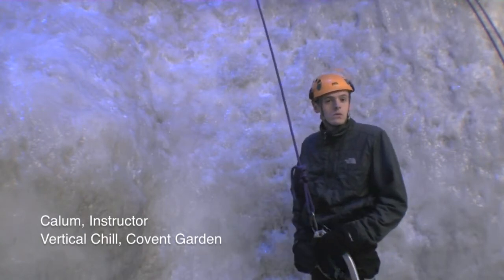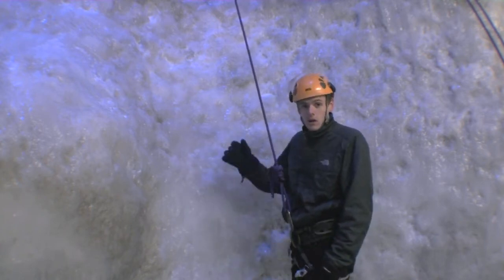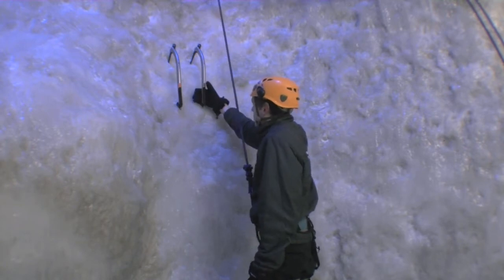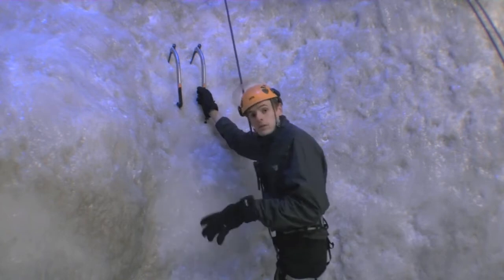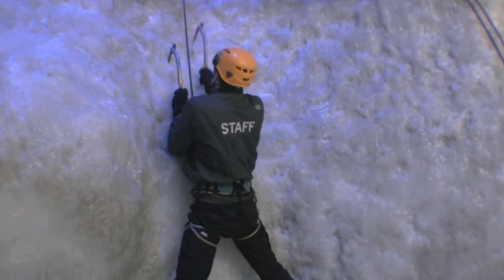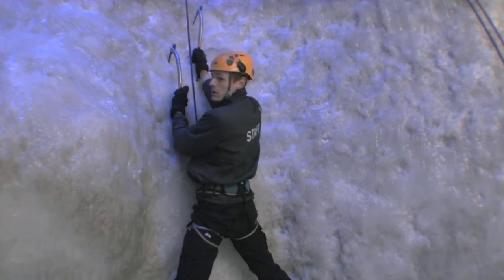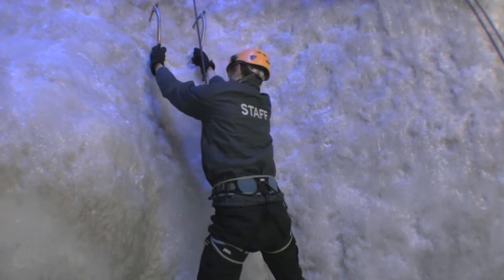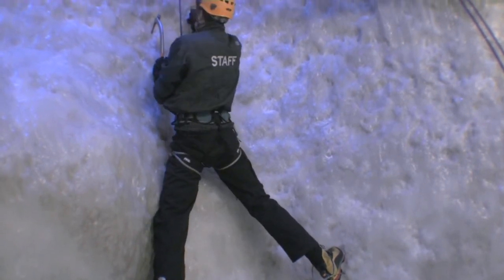Vertical Chill Hints & Tips - The 5 Point Technique Explained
Vertical Chill Ice Wall in Covent Garden and Manchester contain an 8 metre ice wall which can be climbed with or without full instruction.  In this short edit Ice Climbing Instructor, Calum, explains the 5 point technique which is fundamental for ice climbing.